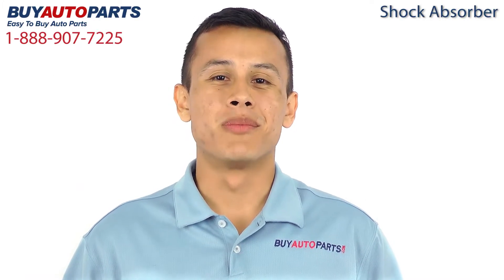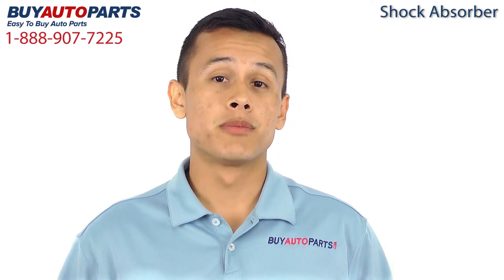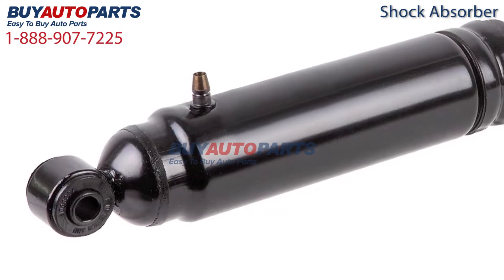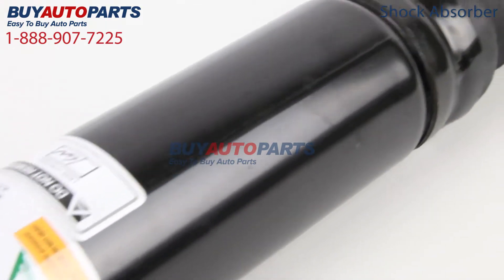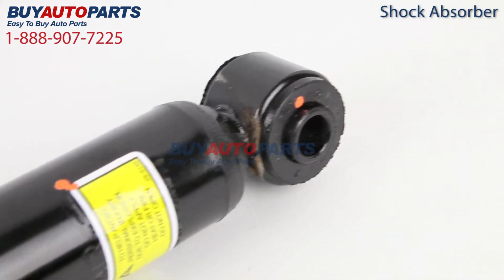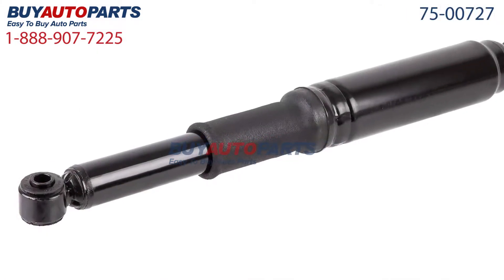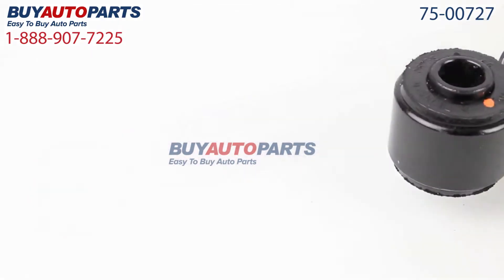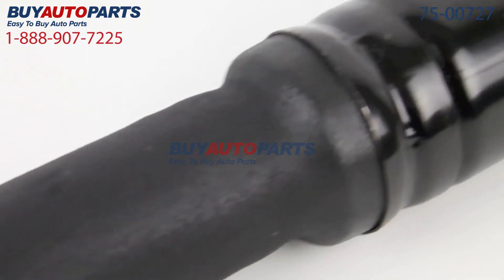Shock Absorber from BuyAutoParts - Part# 75-00727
This is a guaranteed fit replacement Shock Absorber from BuyAutoParts. This Shock Absorber fits various 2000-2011 GM vehicles.

This Shock Absorber and all of our parts ship for free and come with the support of our American auto parts specialists who are here to assist you at . Click to place your order with confidence now or give us a call if you have any questions.